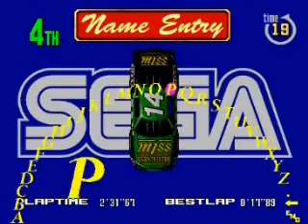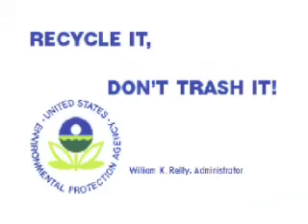Let's Play: Daytona USA (Beginner Course)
Yep, a Let's Play with yours truly to experiement with a few things.